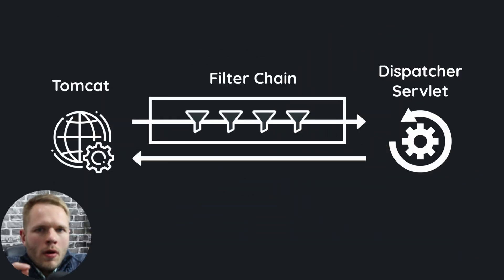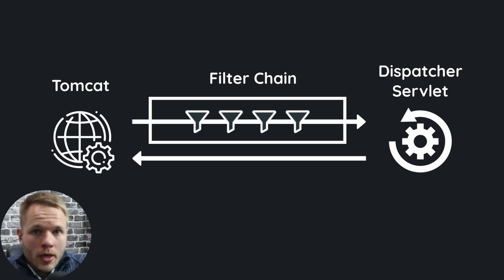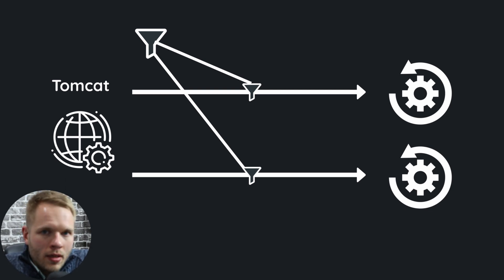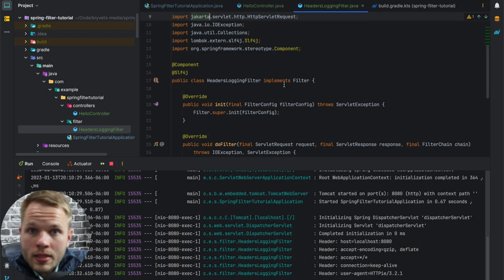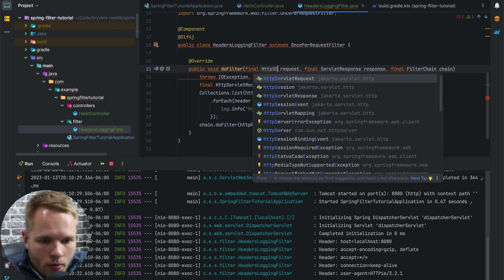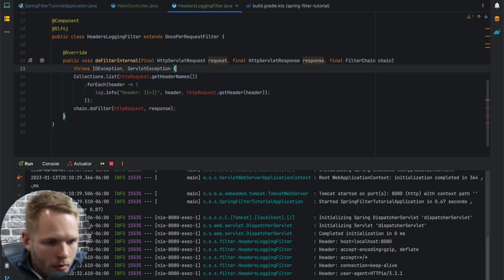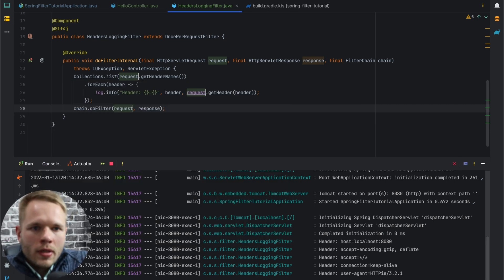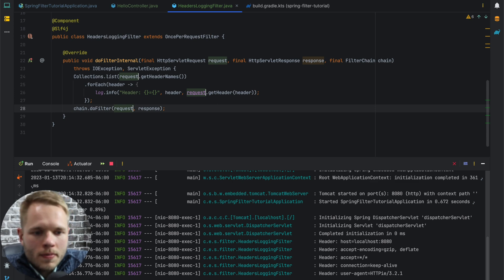Spring Filters Series 4 - OncePerRequestFilter in Spring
We're going to explore the potential problem with Servlet Filter API and look how OncePerRequestFilter in Spring (Spring Boot) solves it.

Sorry for the out-of-focus image. My camera decided that my brick background looks much better than I am.